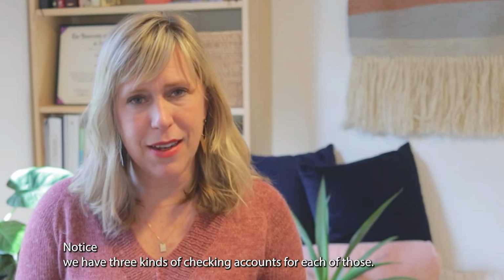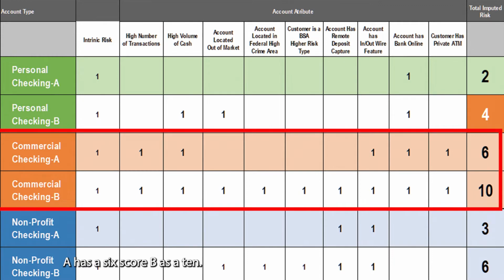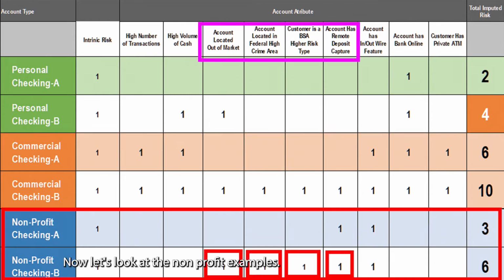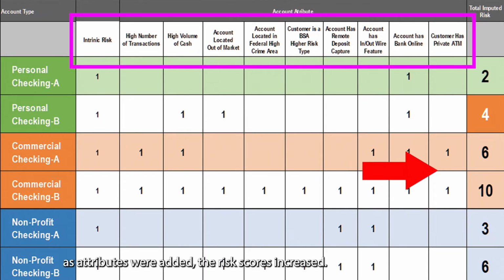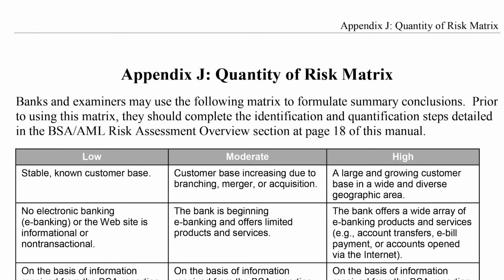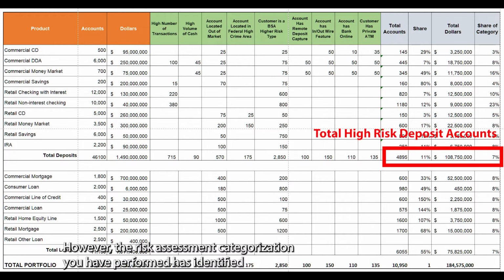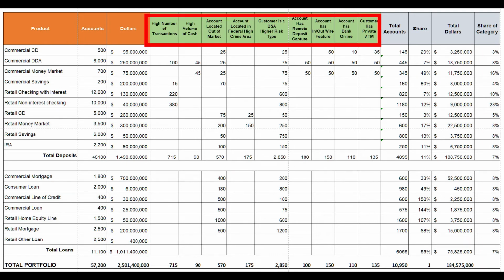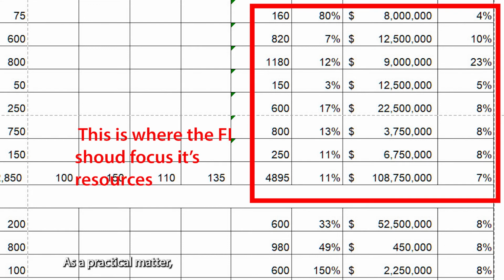The Risk Focused BSA OFAC AML Risk Assessment